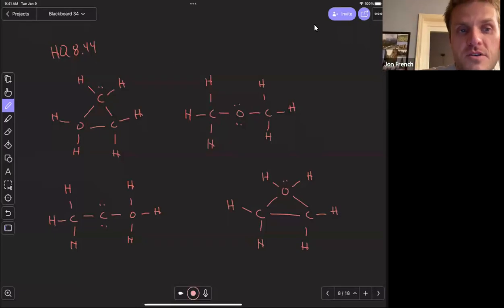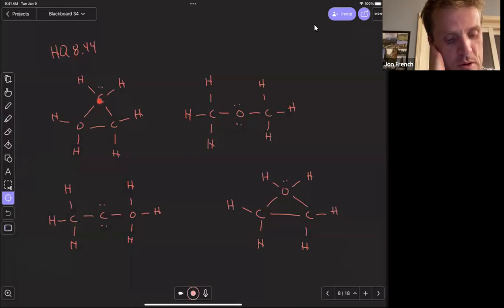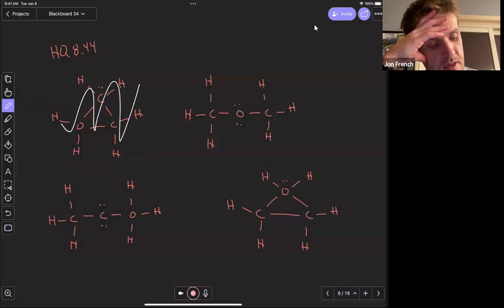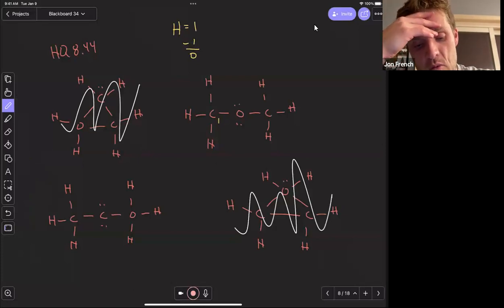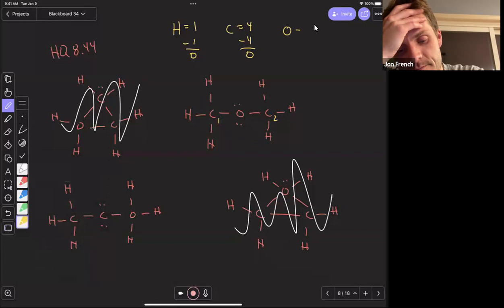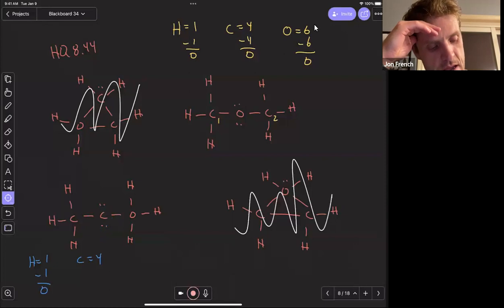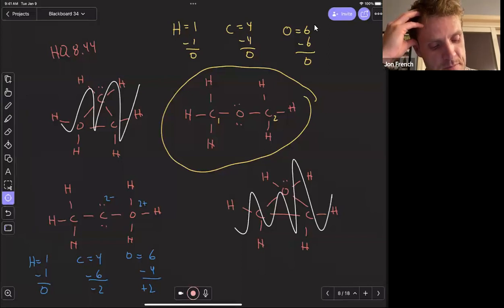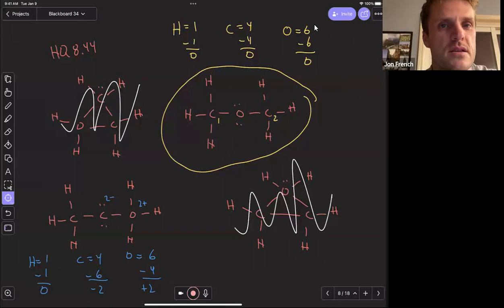CHE_106_HQ8.44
Determining the best possible Lewis Structure using the octet rule and formal charge.